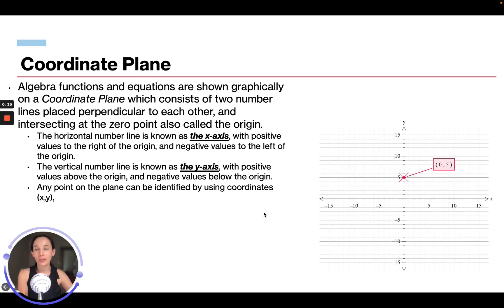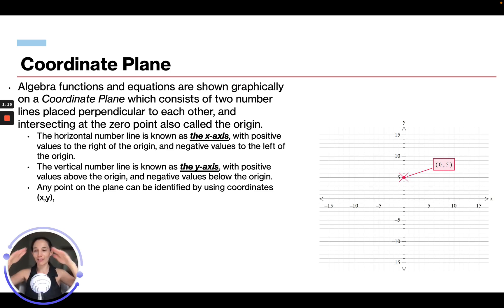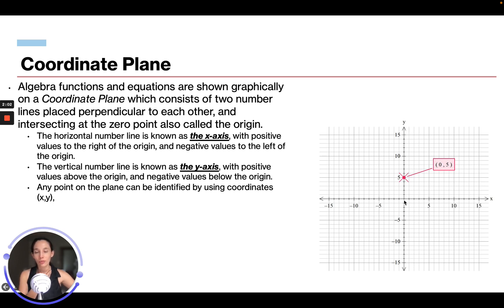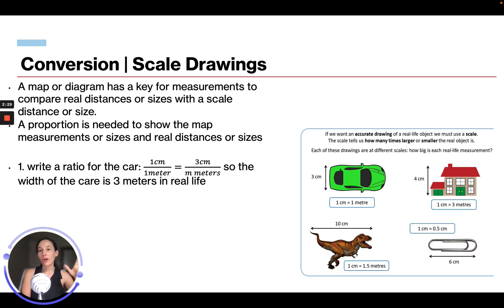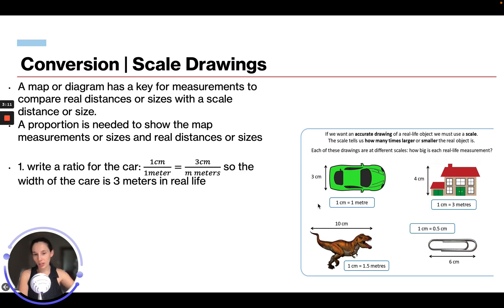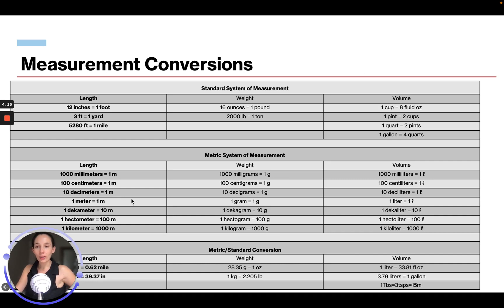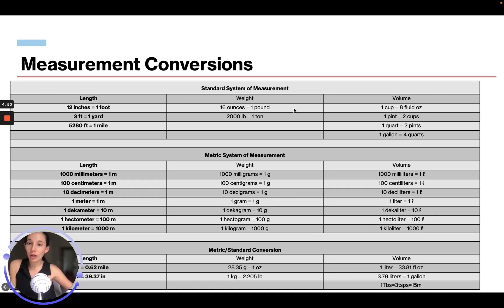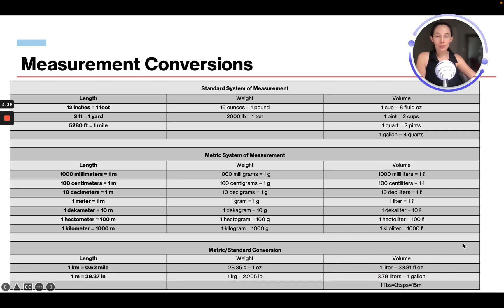ATI TEAS Math Course | Coordinate Planes and Conversions